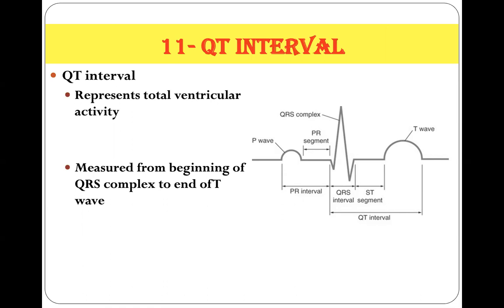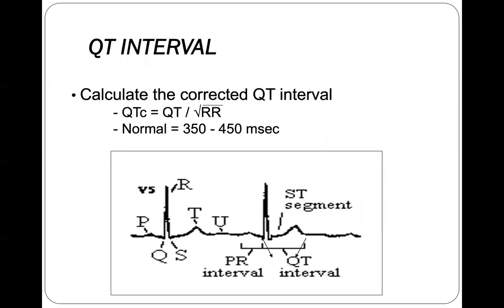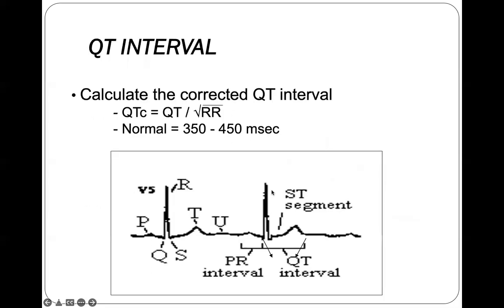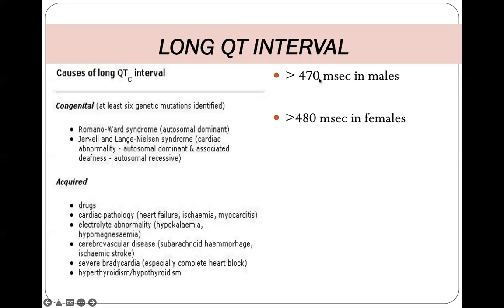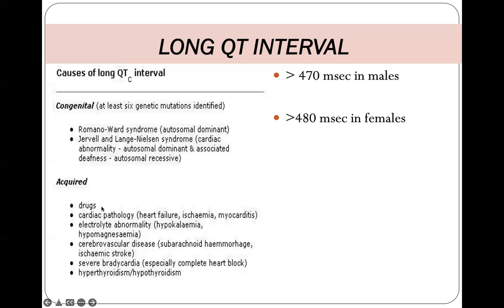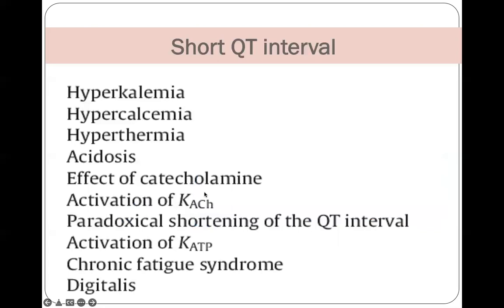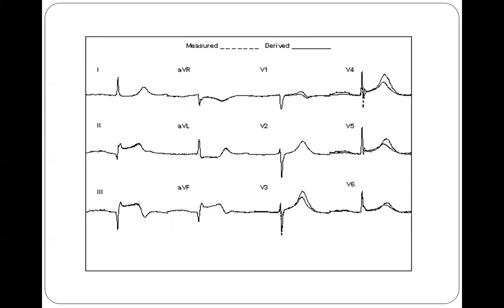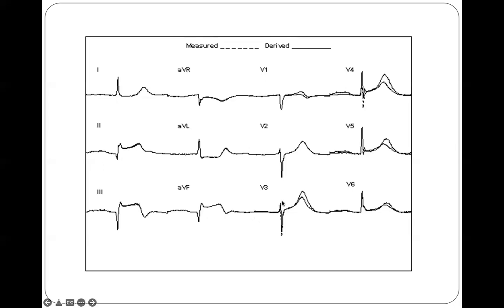ECG secret codes: video 17: ECG interpretation, CODE 9 , QT interval